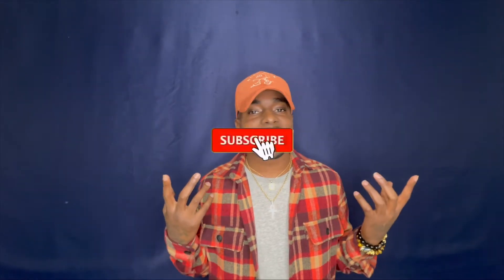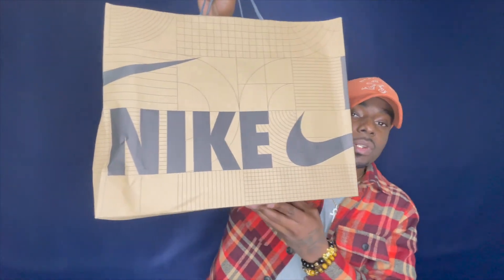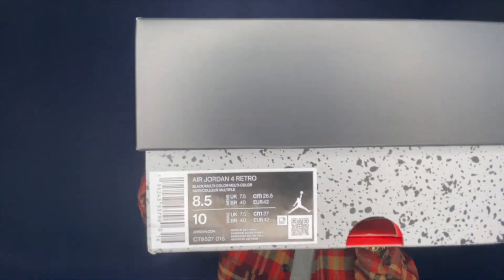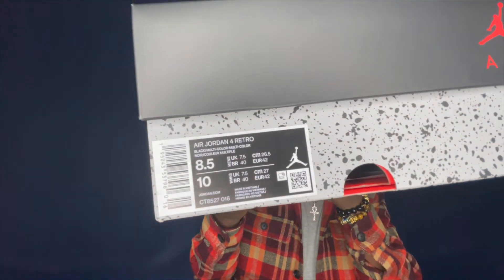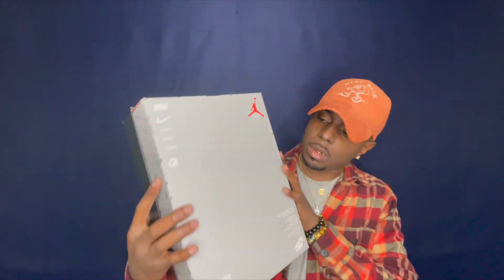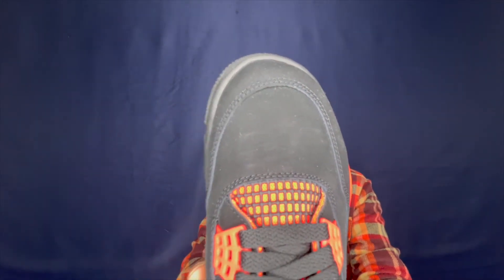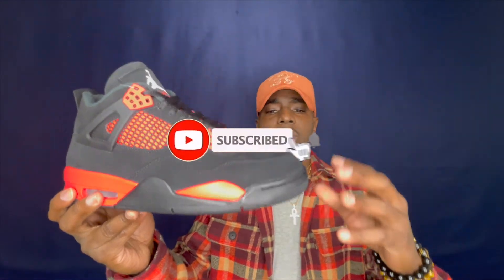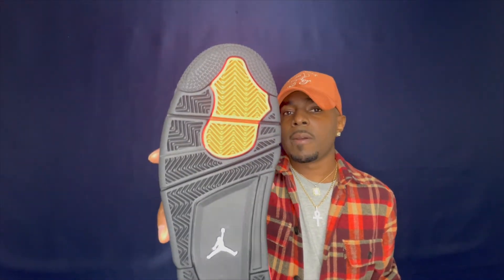Air Jordan 4 Red Thunder Review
A quick review for the Air Jordan 4 crimson aka red thunder 4.